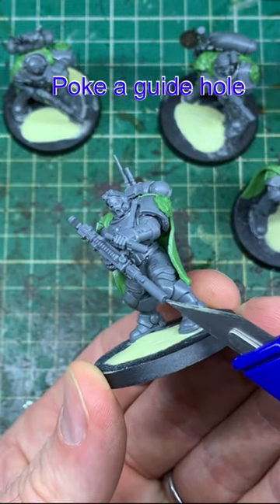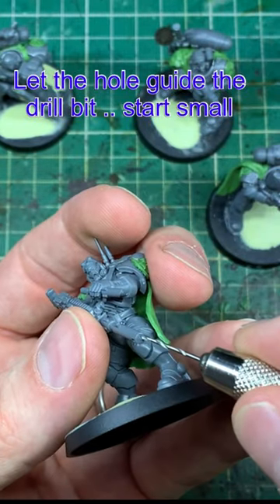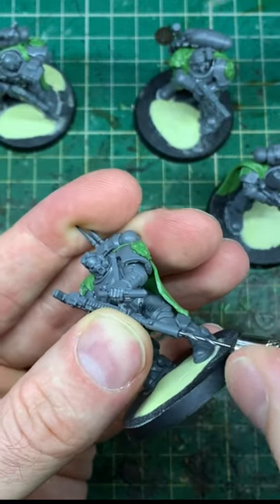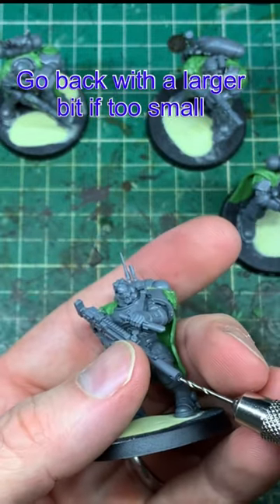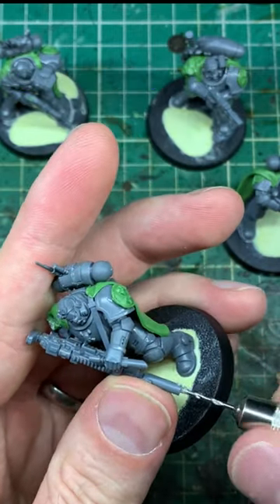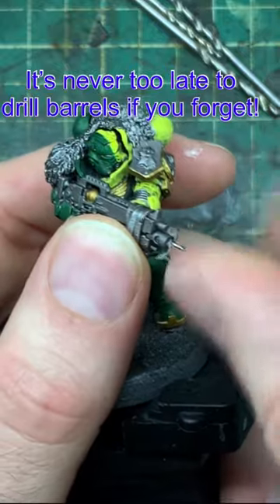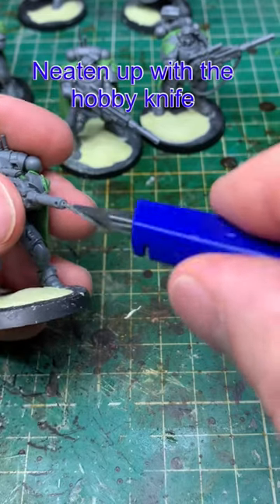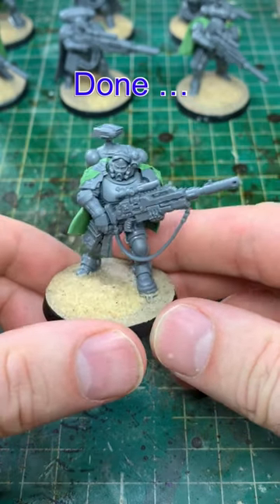easy technique for drilling out weapon barrels any warhammer 40k model